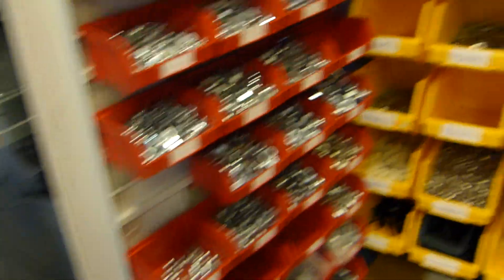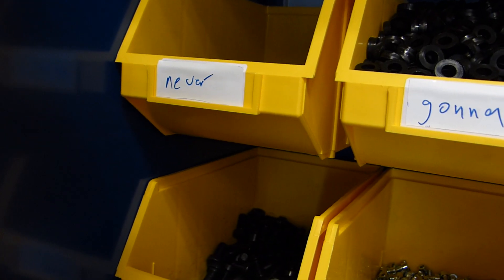Revolutionary new inventory system at Heusinkveld Engineering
Too good to keep to ourselves, this will increase efficiency of all companies in the world by at least 200%!